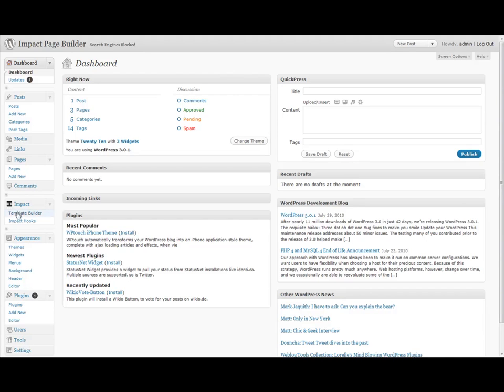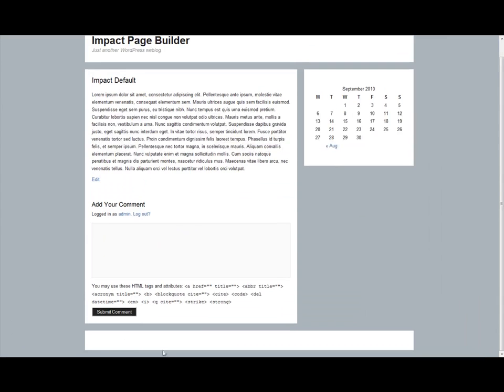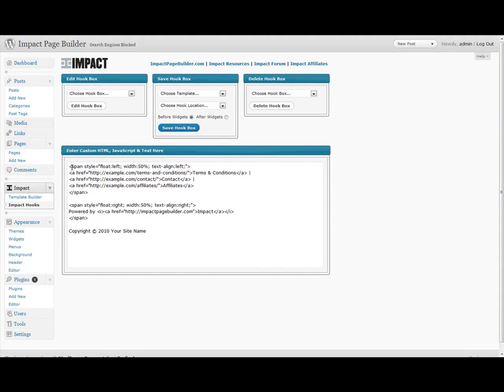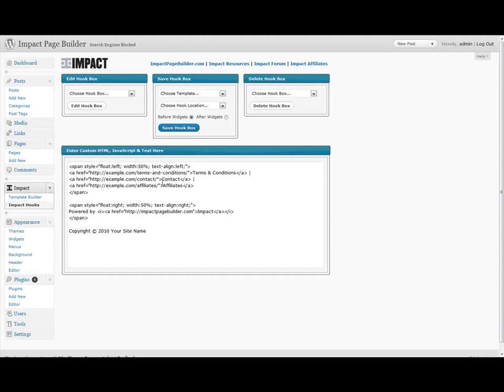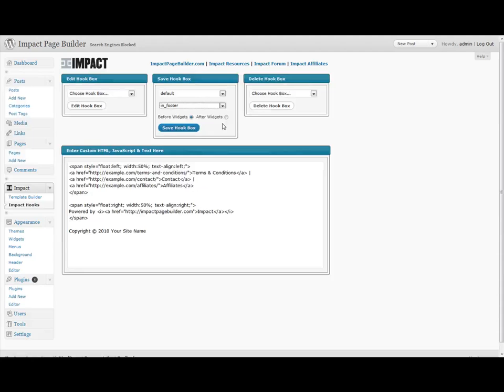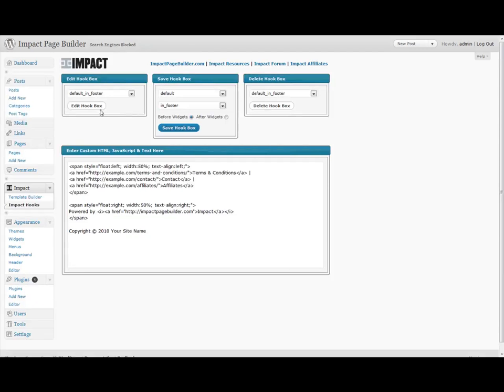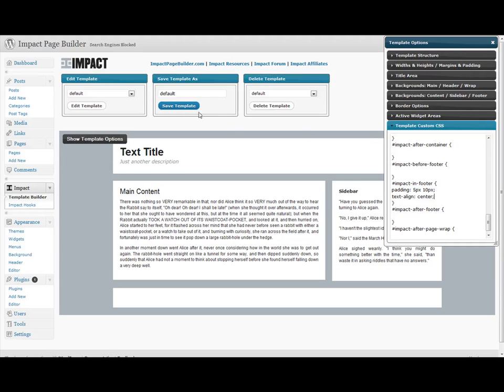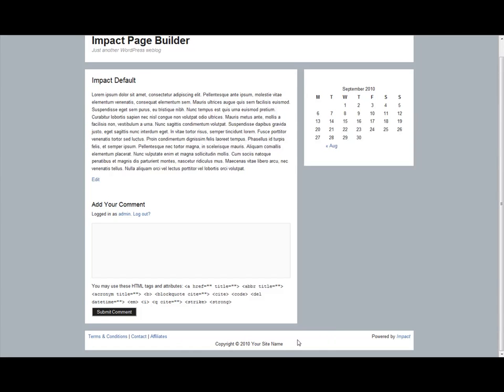Add Content To An Impact Page Footer Area